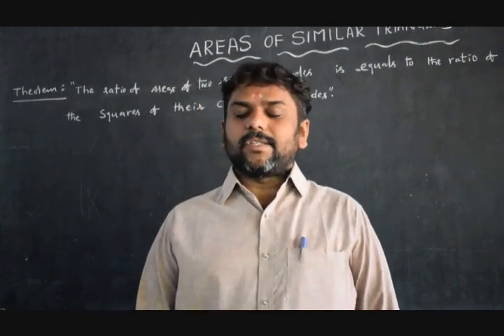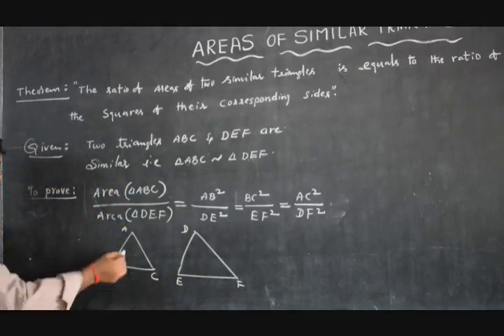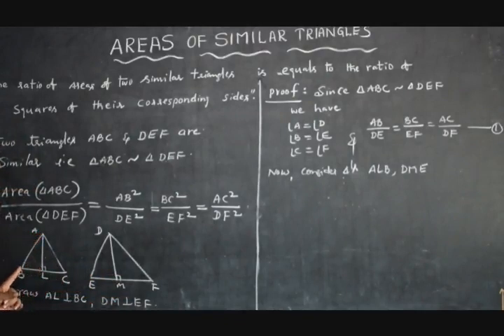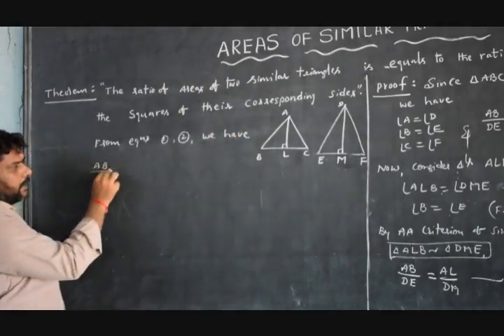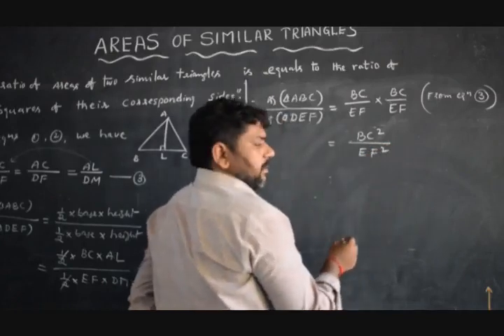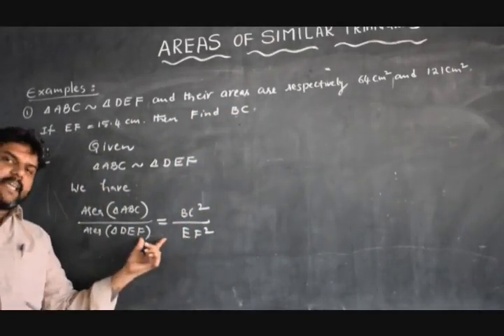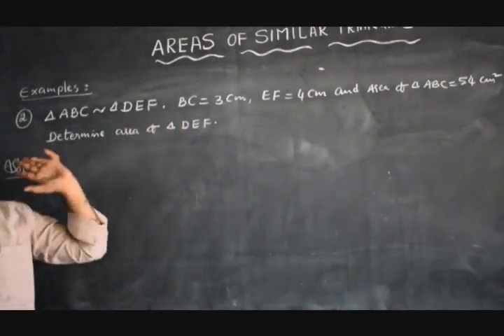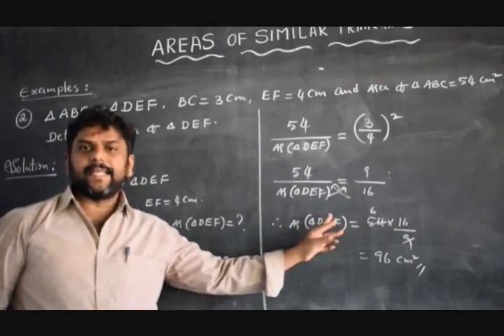Areas of SIMILAR TRIANGLES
in this video the proof for theorem was explained along with application problem by DNR sir